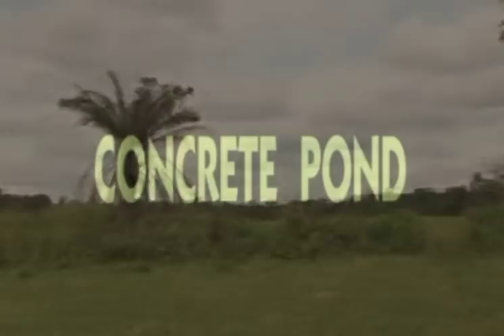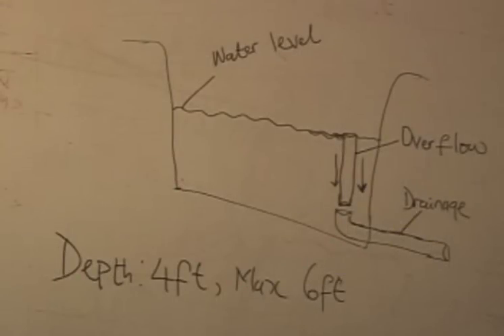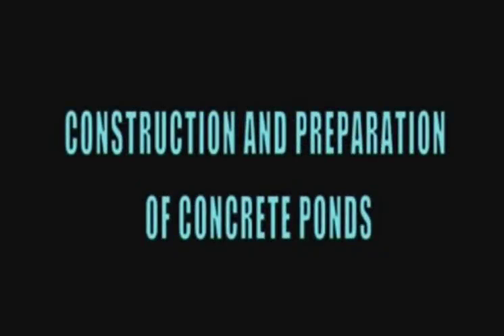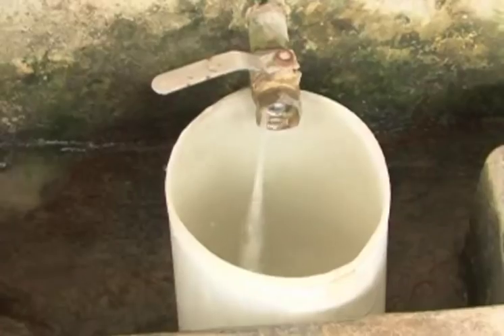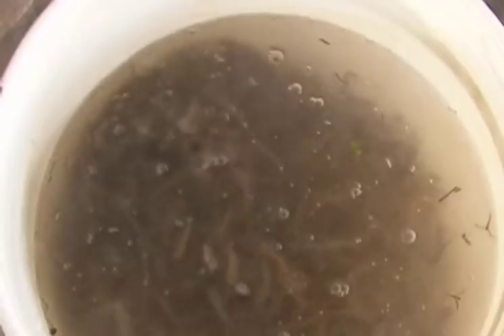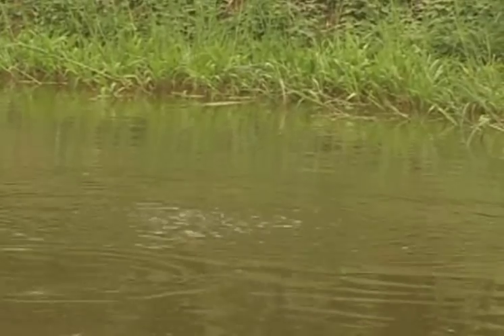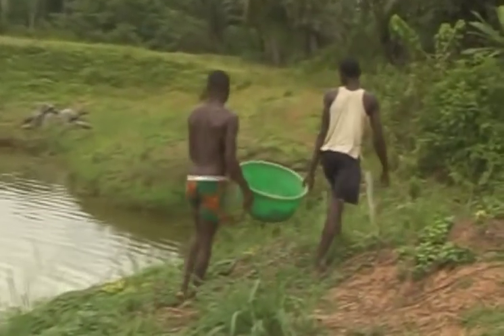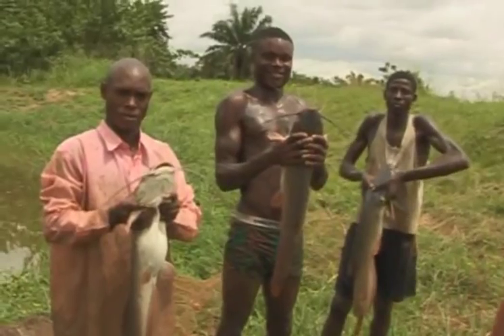ABC of Fish Farming. Fish Farming in Nigeria using earthen ponds.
PLEASE NOTE: ONLY the FIRST PHONE NUMBER displayed on this video (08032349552) remains mine.
The OTHER TWO are NO LONGER MINE.
They've been reassigned to other users by the network provider.

A 30 minutes crash course on the basics of Catfish Farming in Nigeria using earthen ponds.